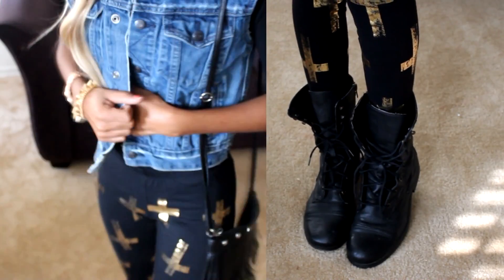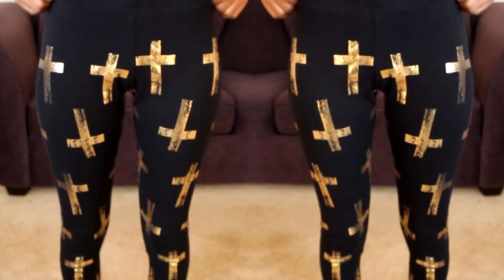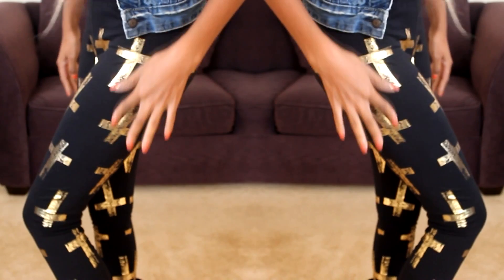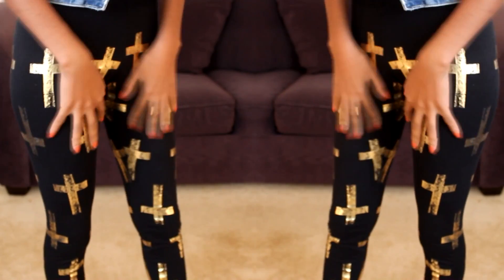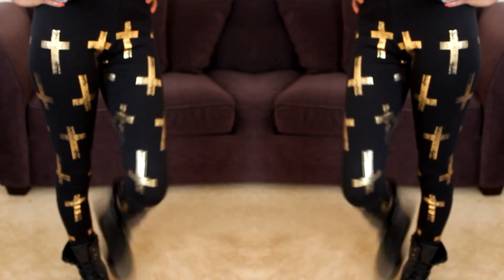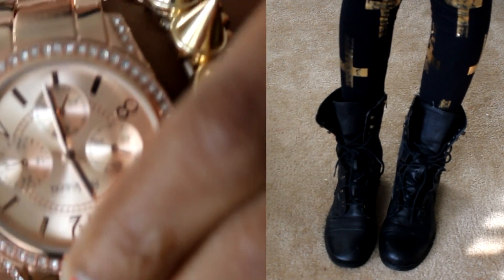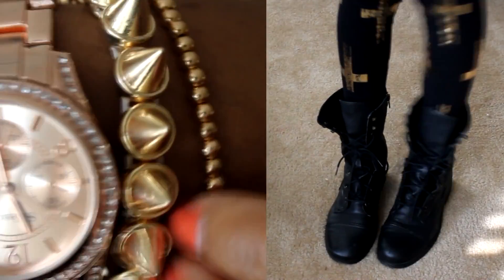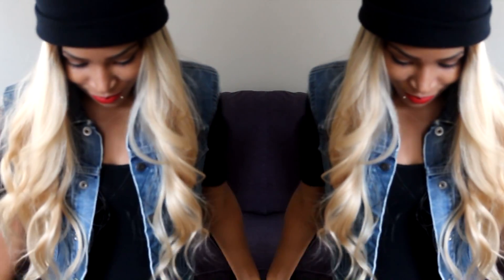Casual OOTD!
She helped me get the hang of the mirror thing! lol She's BOMB:)